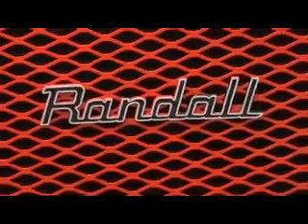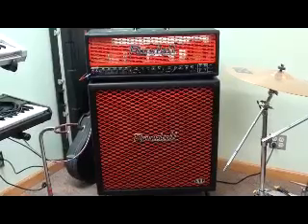Clark Colborn & a tricked out Randall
Rock guitarist Clark Colborn shows off his new red grille on his Randall cabinet, then he plays around a bit.